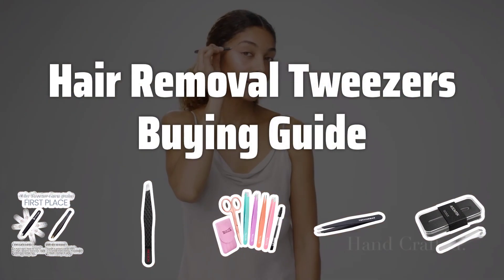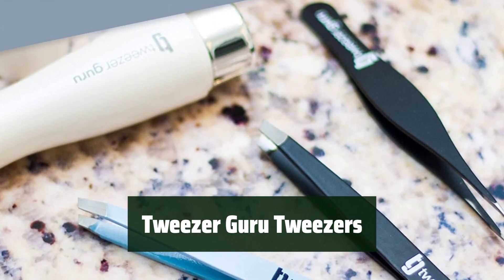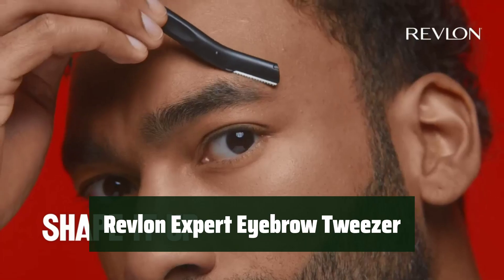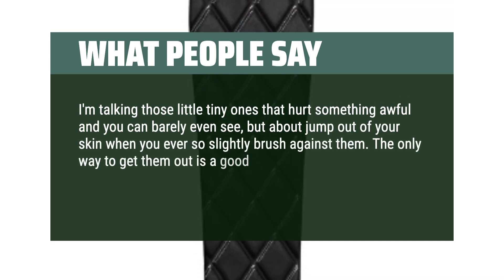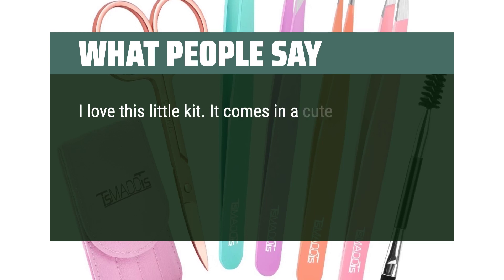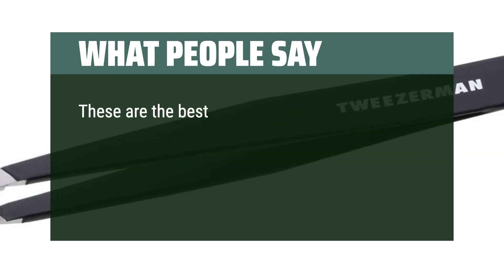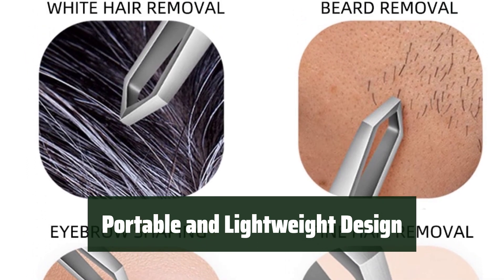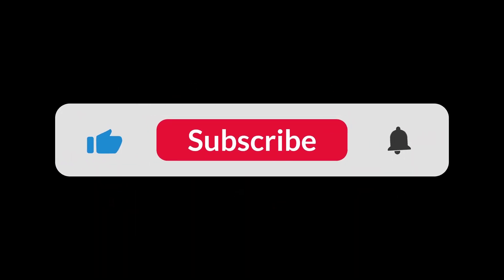Top Best Hair Removal Tweezers in 2024 & Buying Guide - Must Watch Before Buying!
Top Best Hair Removal Tweezers Shown in This Video:
5. ►Tweezer Guru Tweezers
4. ►Revlon Expert Eyebrow Tweezer
3. ►TsMADDTs Eyebrow Tweezer Set
2. ►Tweezerman Stainless Steel Slant Tweezer
1. ►AUSOMTEK Tweezers

Table of Contents:
00:00​​​ - Introduction
01:20 - Tweezer Guru Tweezers
02:45 - Revlon Expert Eyebrow Tweezer
04:18 - TsMADDTs Eyebrow Tweezer Set
05:57 - Tweezerman Stainless Steel Slant Tweezer
07:41 - AUSOMTEK Tweezers

Tired of dealing with unwanted hair? Look no further! In today's video, we're diving into the world of hair removal tweezers, the ultimate tool for achieving smooth and hair-free skin. Whether it's for your face, eyebrows, or body, we've got you covered with the best options out there. Let's jump right in and find the perfect tweezers for you!

6d06